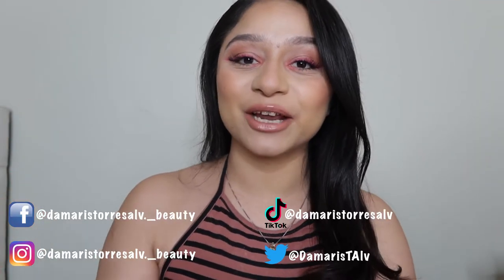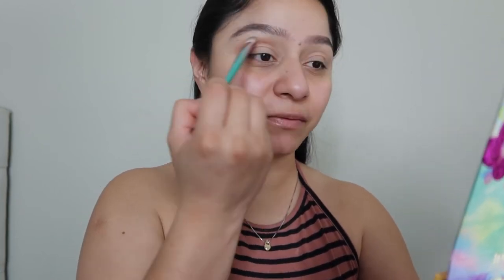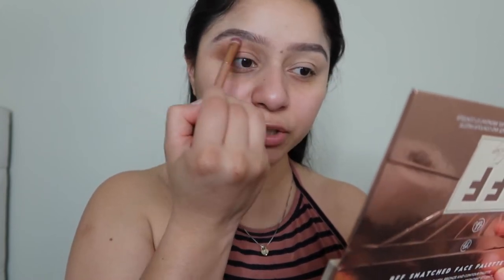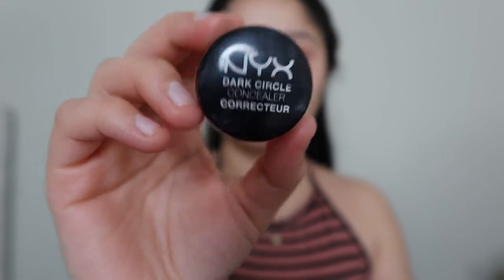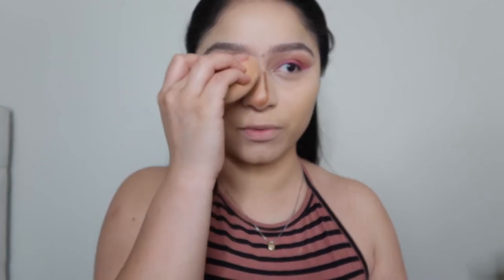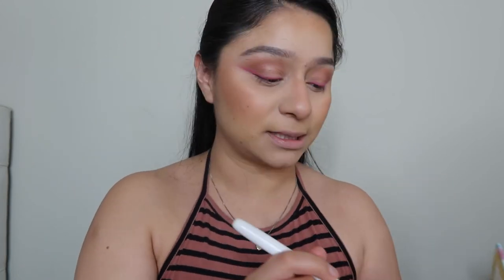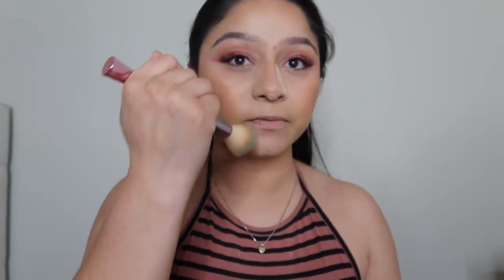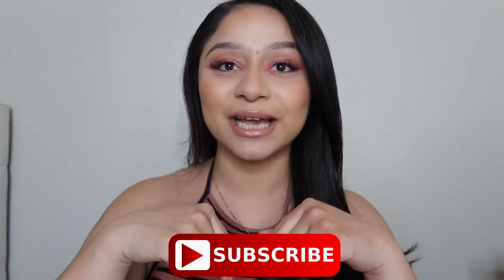PINK eyeliner + Spring makeup tutorial |DAMARISTORRESALV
Hey guys 👋🏼 hope you guys are having an amazinggg Monday!
Today I’m bringing you guys a Spring/Summer makeup tutorial by doing a pink eyeliner.💕 This Spring/Summer makeup tutorial is one of the easiest eye makeup looks to achieve.
You can do this eyeliner technique with any eyeshadow color.                                                                 Go ahead and give it a try, You will be looking gorgeous!

PRODUCTS:
Eyes:
Elf- Hydrating camo concealer light peach
Elf- Camo concealer sponge
Colourpop ft. Lizzie McGuire palette
BH Cosmetics- BFF Alondra & Elsy face palette
Morphe- Continuous setting mist
Docolor brushes

Face:
Revlon- Prime plus brightening + skin tone evening
Elf- Poreless putty primer
Beauty Creations- Flawless stay foundation FS4.0
Clinique- Chubby stick sculpting contour
Colourpop ft. Lizzie McGuire blush dee-lish
Morphe- Bake & Set Banana
Anastasia Beverly Hills- lip gloss danity
Anastasia Beverly Hills- lip gloss sunset strip
Docolor brushes
Wetnwild- blush brush

💜 ABOUT ME:

Hi guys! My name is Damaris I am 26 and I live in Los Angeles, CA. I’m originally from Lexington, Kentucky but moved to LA when I was 21. It was definitely an adventure! Yes I am Latina lol. I am Mexican and yes I speak fluent Spanish. I am passionate about makeup and everything that comes with the beauty industry and decided to do a YouTube channel to share my passion with you guys! So go ahead and follow me on this road trip starting out my YouTube channel!

Fun facts about me:
I’m a Pisces ♓️ (March 9)
I’m a twin
I love my Mexican food and Italian food.
My favorite color is purple 💜
My favorite candy is chocolate 🍫